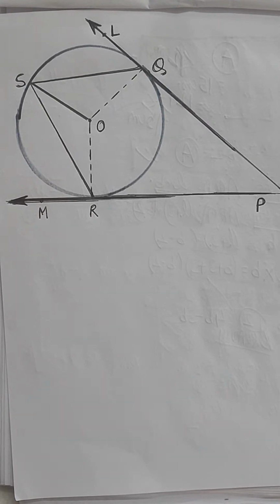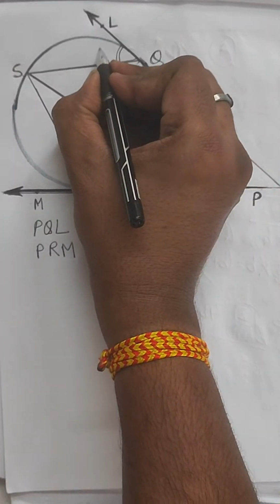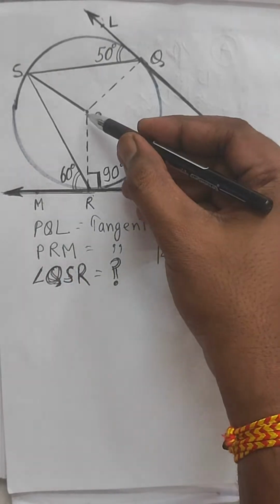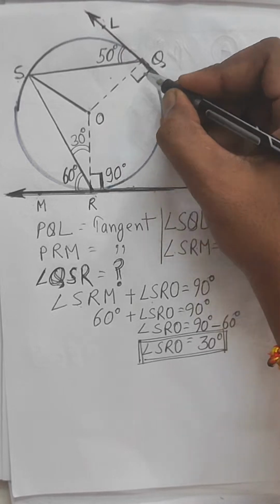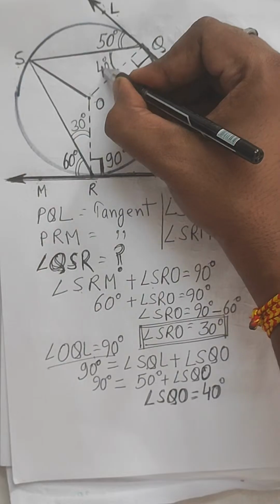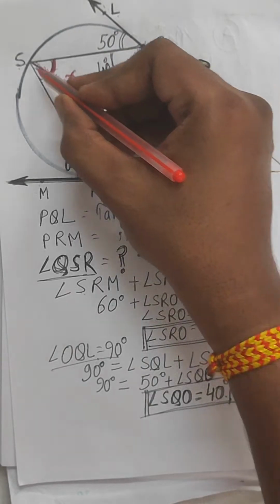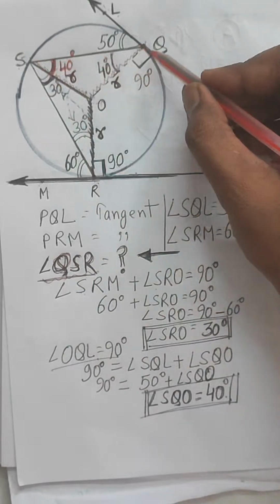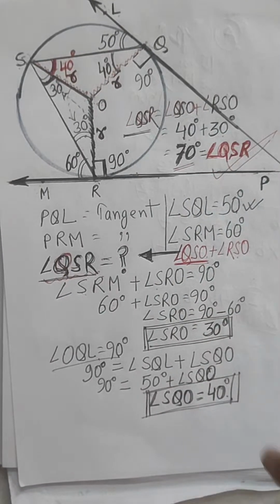📡 📐QSR=❓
in the given figure O is the centre of a circle PQL and PRM are the tangents at the point Q and R respectively and S is a point on the circle such that angle SQL equal to 50 degree and Angle SRM equal to 60 degree. Find angle QSR = ?
form
Learn
learning
study
school
competition
knowledge
technology
technique
trick
idea
concept
style
class
Theorem
Law
answer
Coach
Coaching
Teaching
Teacher
Master
Gyan
Guru
Question